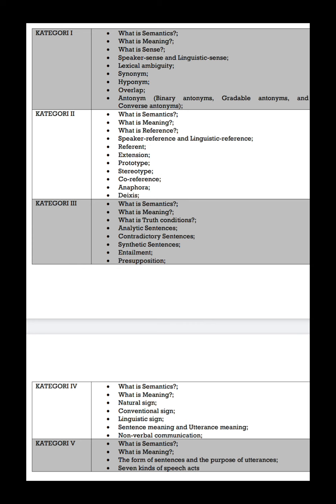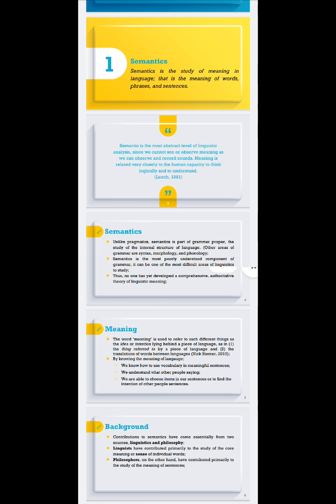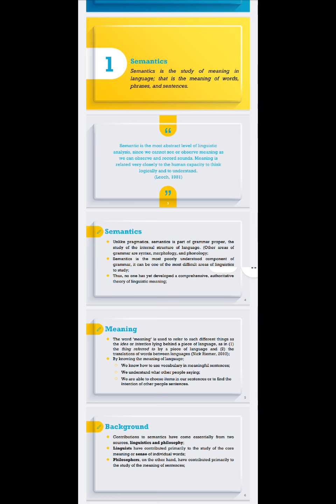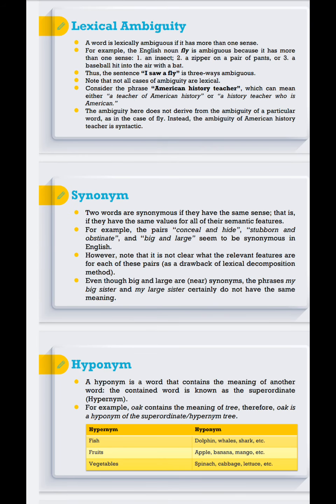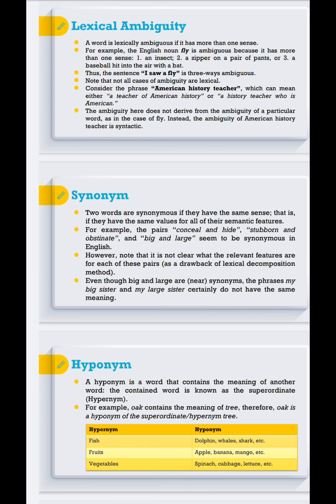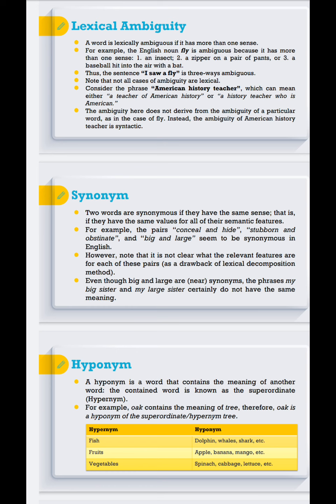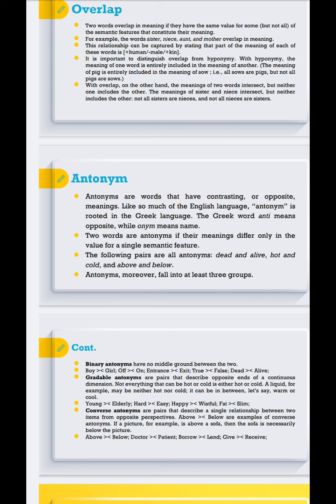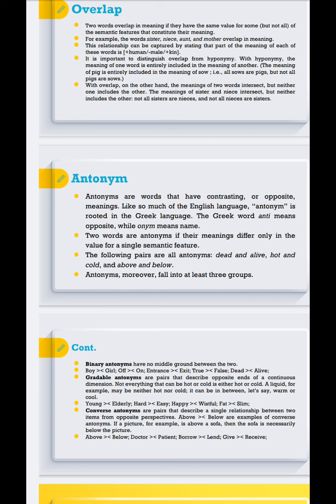Semantic _ Kategori 1